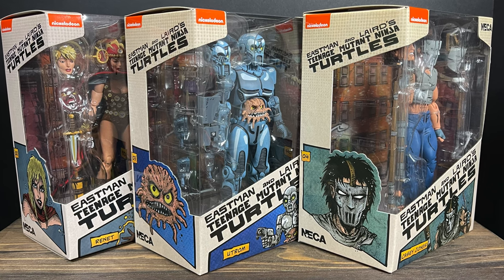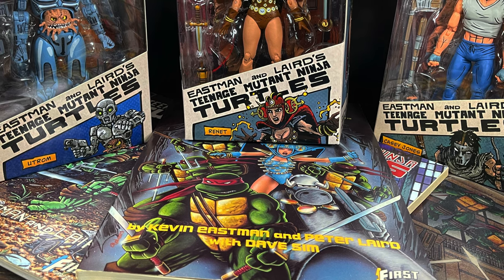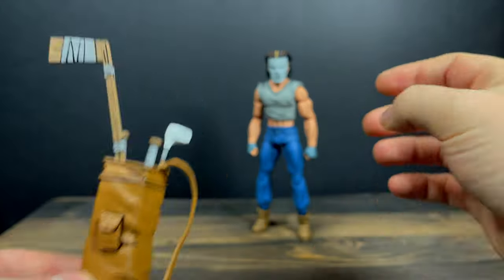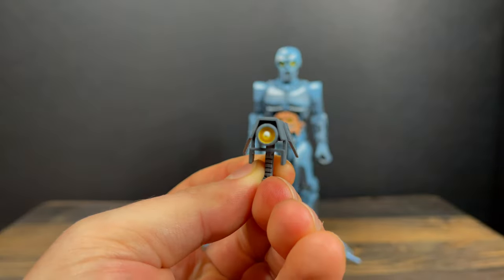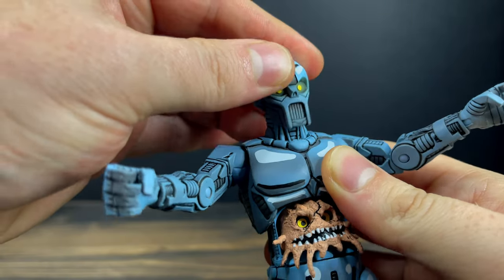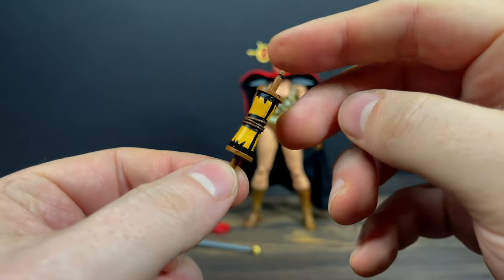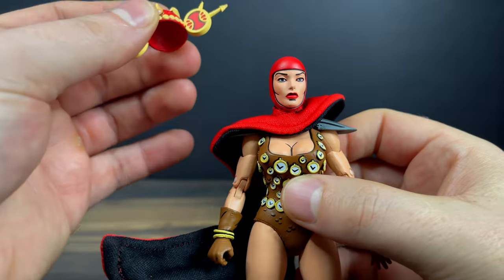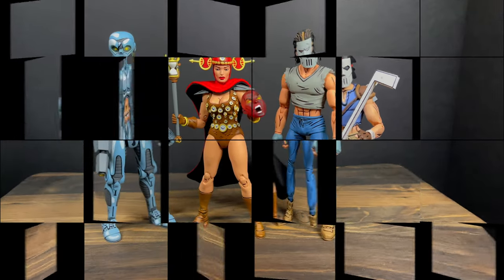2022 MIRAGE TMNT (idw colors) Wave One | NECA Toys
Everything you need to know about the brand new MIRAGE COMICS TMNT (idw colors) Wave One by. NECA Toys!